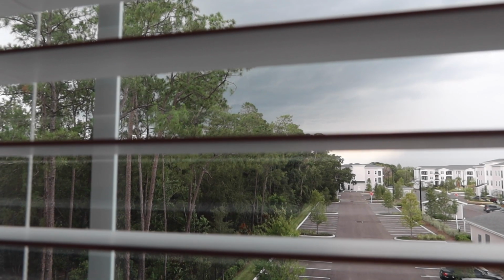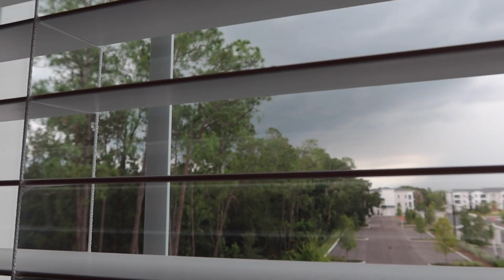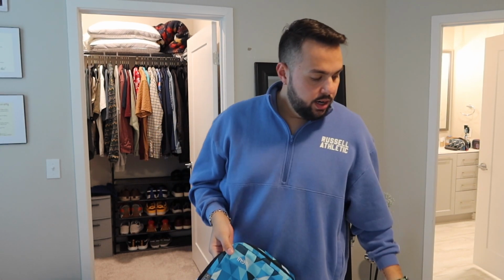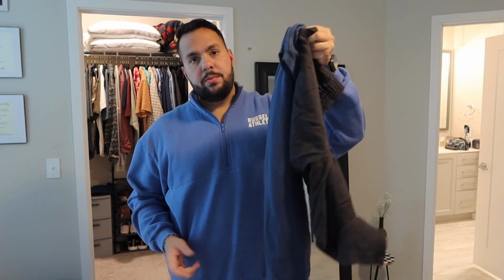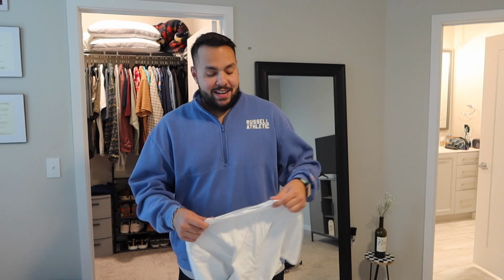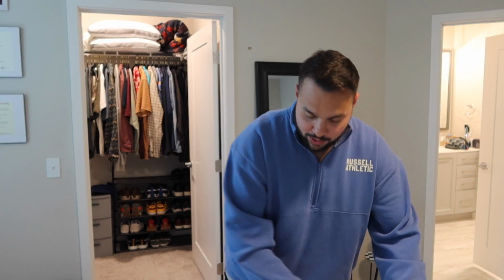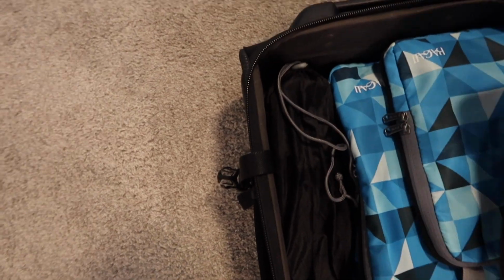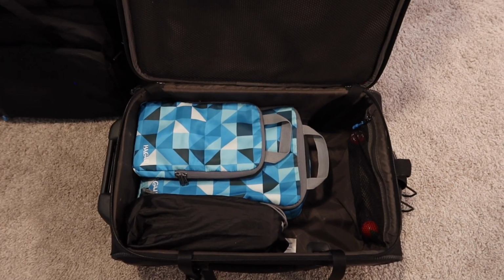FLIGHT ATTENDANT LIFE: THINGS TO KNOW BEFORE BECOMING A FLIGHT ATTENDANT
Hello friends, welcome back to another flight attendant vlog. I hope you enjoy it, see you in the comments.

Packing Cubes

Gear:
📸 Cannon Mark iii G7X
📹 Go Pro Hero 9 Black
📷 DJI Mini 2 SE
🤳🏼 ULANZI MT-44
🤳🏼 ULANZI MT-08

⚠️ All views, opinions, and thoughts within this video are entirely my own and do not represent my employer. All clips filmed on aircraft were filmed while the main cabin door was opened or in between breaks (sits). All products and brands mentioned are not sponsored unless otherwise advised within the description of this video.